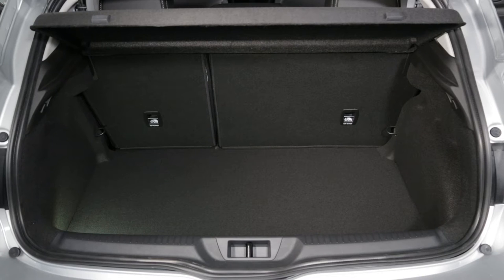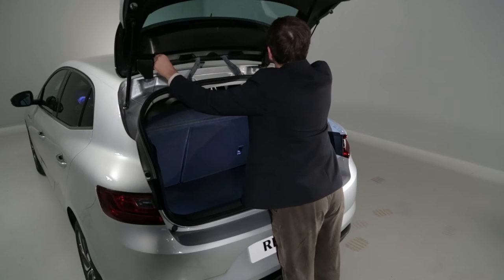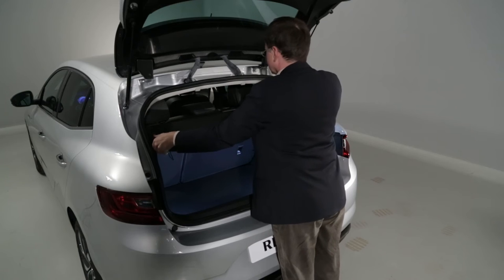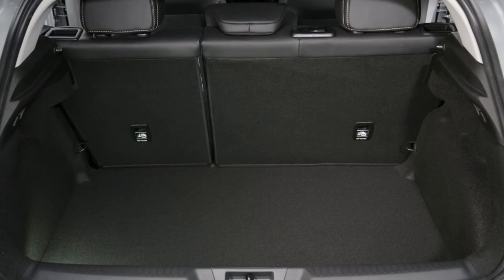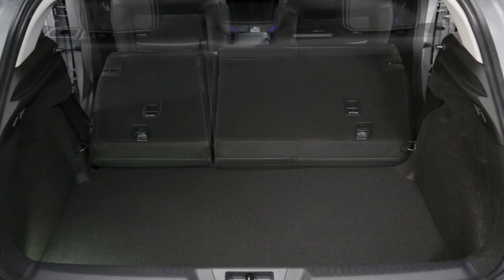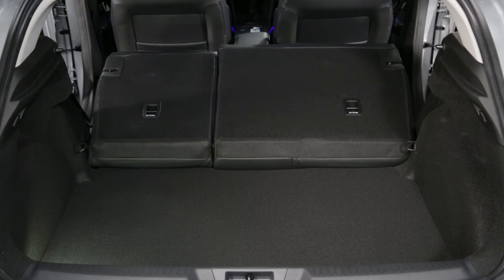Luggage compartment and versatility